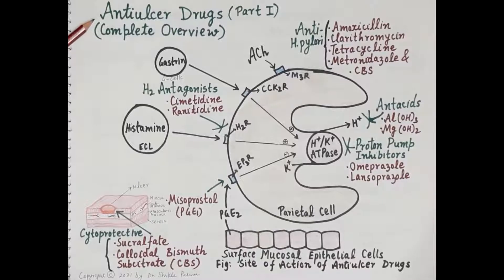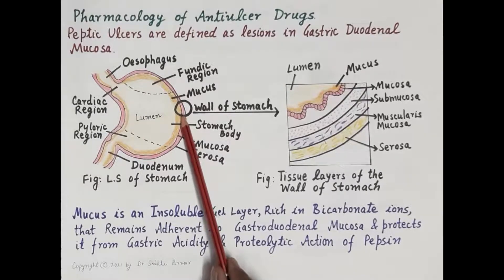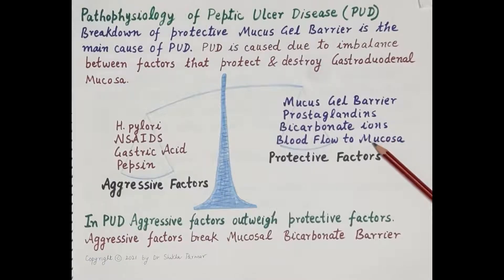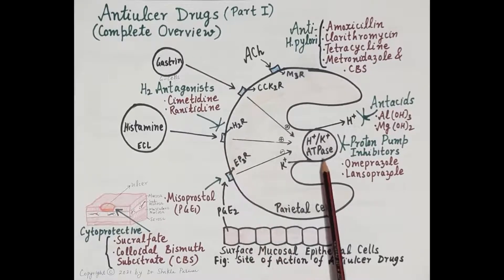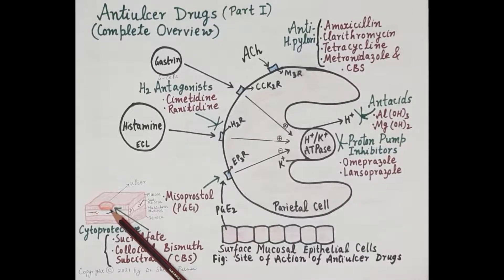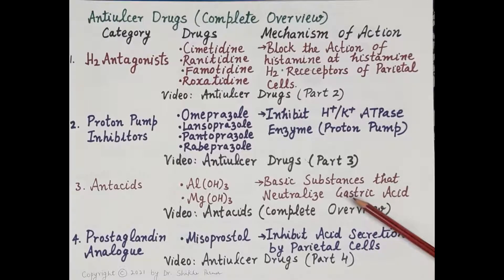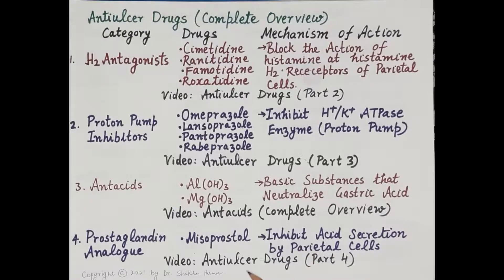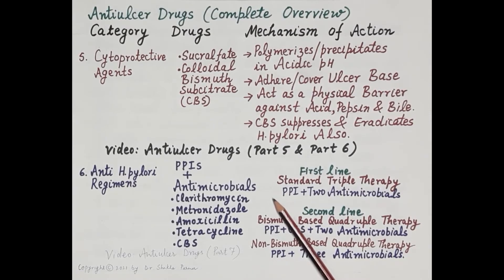Antiulcer Drugs (Part 1) Complete Overview | Dr. Shikha Parmar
Antiulcer Drugs (Part 1) Complete Overview by Dr. Shikha Parmar